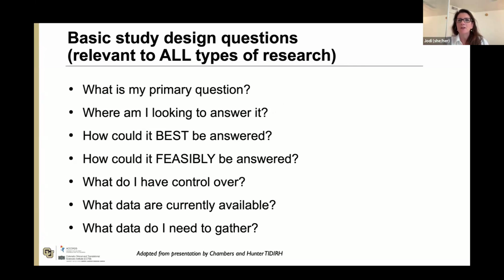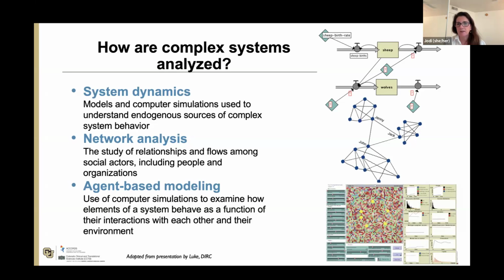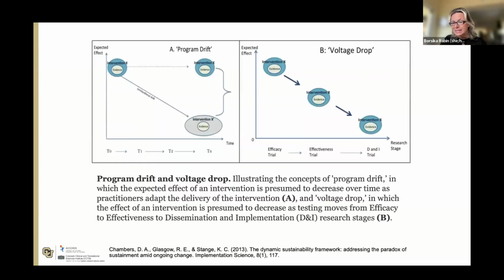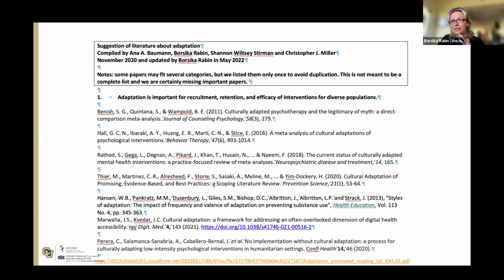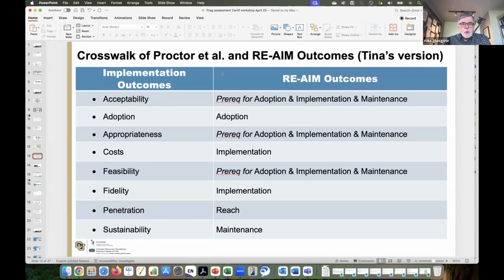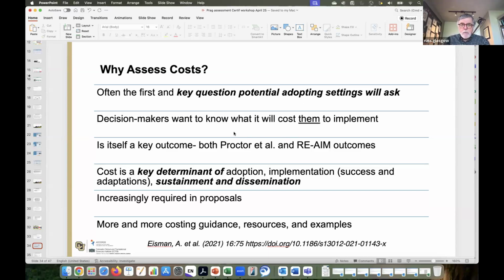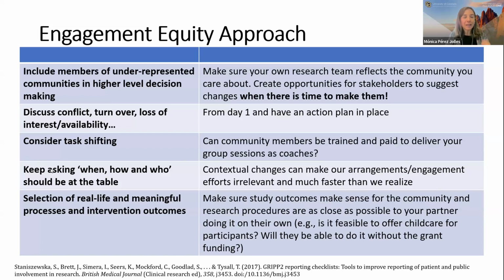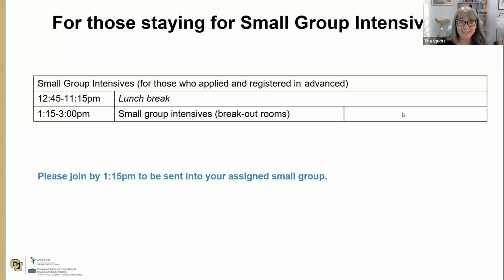D&I Workshop Day 2 Studts Wrap Up